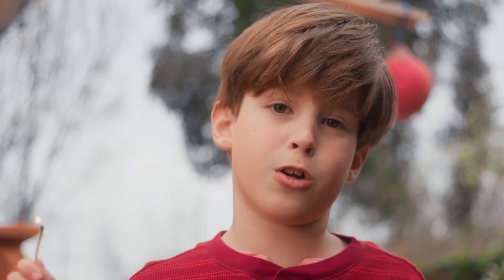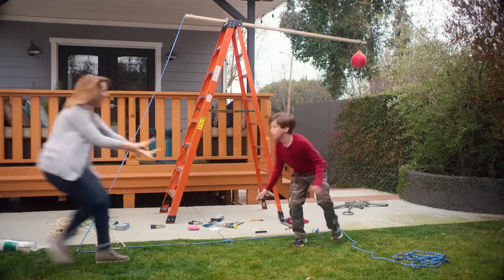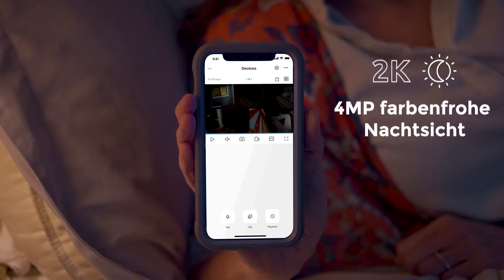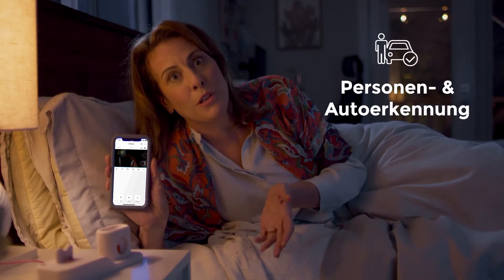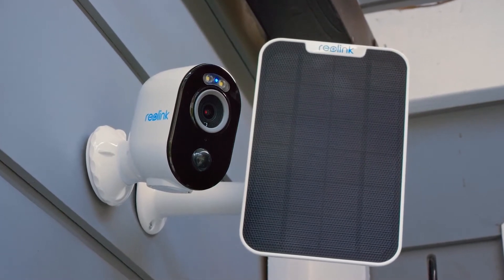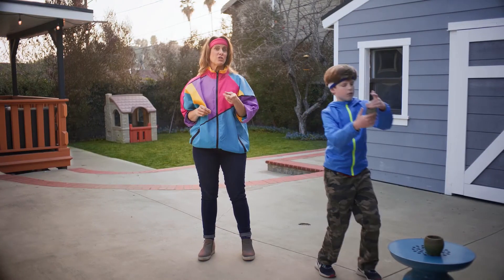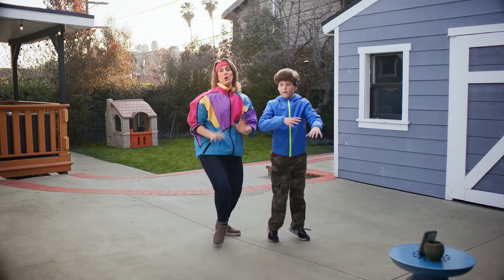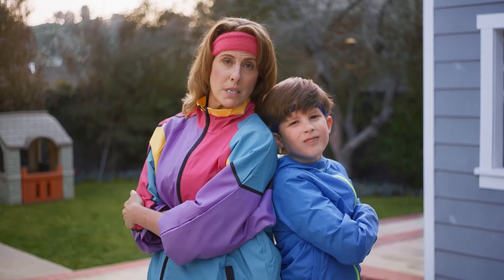Argus 3 Pro vorstellen: 2K drahtlose WLAN-Kamera mit Spotlights & smarter Personenerkennung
Verbesserte kabellose Reolink Argus 3 Pro für Sicherheit zu Hause verfügt über 2K 4MP Super HD, 2,4GHz & 5GHz WLAN, hochwertige farbenreiche Nachtsicht und intelligente Fahrzeug-/Personenerkennung.

Sehen Sie auch nachts genau, was in und um Ihr Zuhause passiert, mit farbigen Videos in 2K 4MP Auflösung.

Die integrierte Personen- und Fahrzeugerkennung sendet Ihnen Benachrichtigung, nur wenn was Ernstes passiert.

Sobald ein Eindringling entdeckt wird, werden die Scheinwerfer und die Sirene der Kamera ausgelöst, um den potenziellen Kriminellen zu warnen. Stoppen Sie das Verbrechen, bevor es passiert.

Abdeckung für Ihr Haus, Ihren Garten, Ihren Schuppen, Ihre Auffahrt und andere Außenbereiche.

Weitere Funktionen sind batterie- oder solarbetriebene Optionen, 2,4 / 5 GHz WLAN, 2-Wege-Audio, IP65 Wetterfestigkeit und Zeitraffer.

Alle hochentwickelten Reolink Kameras finden: reolink.club/reolinkstore-de